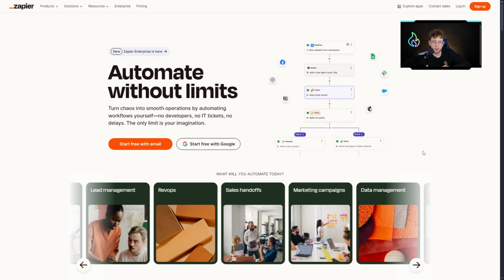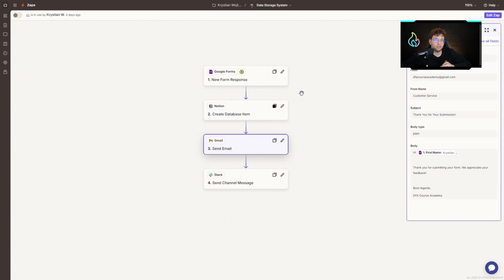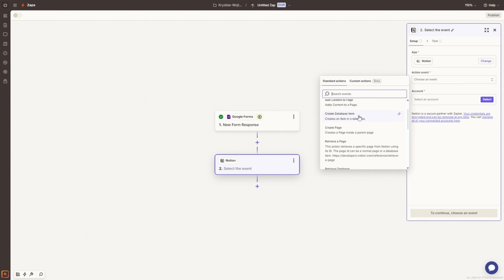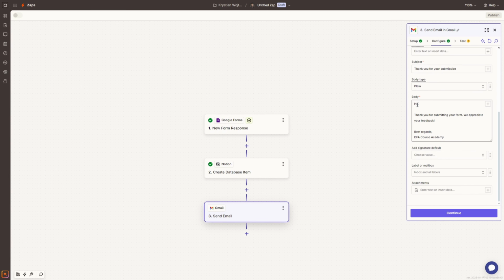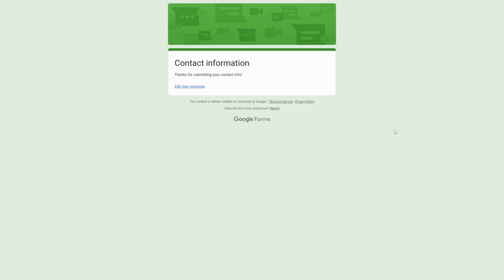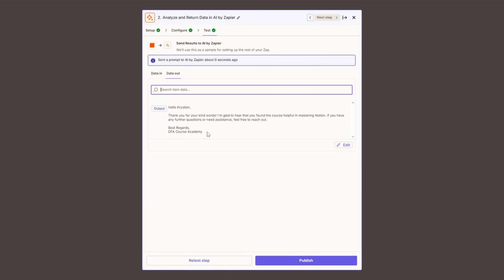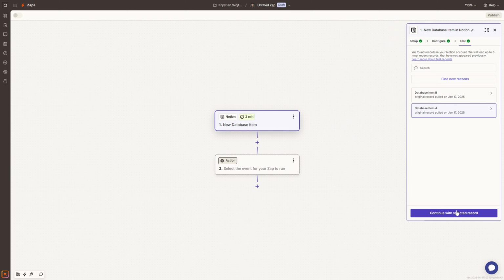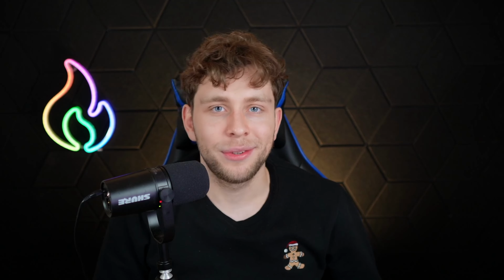3 Best AI Automations To Save Time in 2025 (Complete Guide)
Discover the top 3 AI automations that will save you hours every week in 2025. A complete guide to boosting productivity!

🔴 Chapters:
0:00 - Introduction
0:19 - Getting Started
0:55 - Data Storage System Automation
11:14 - Learn Zapier From Start To Finish
11:42 - AI Email Responder Automation
15:24 - Social Media Automation
19:05 - Conclusion